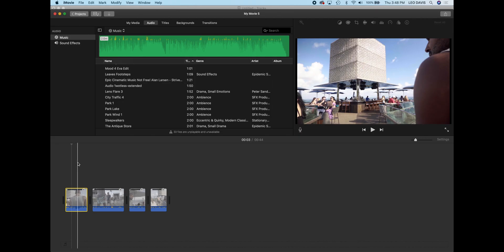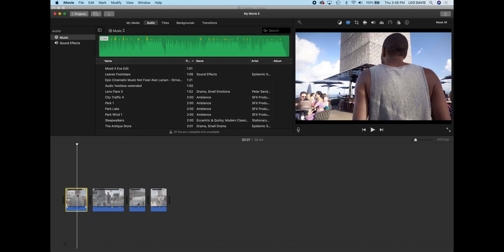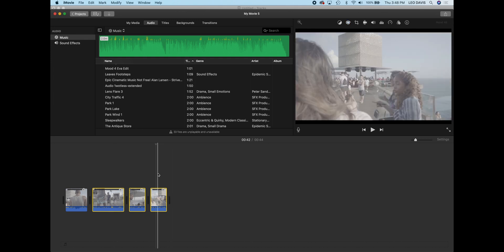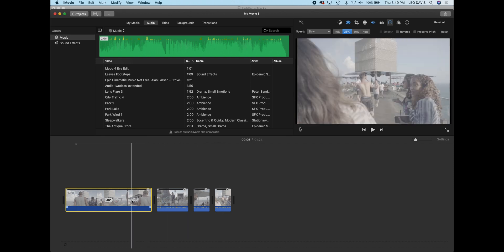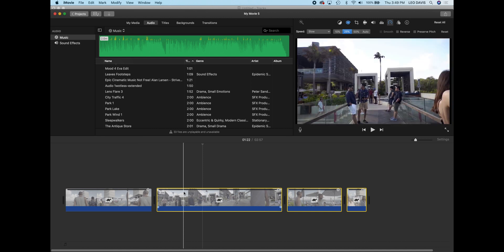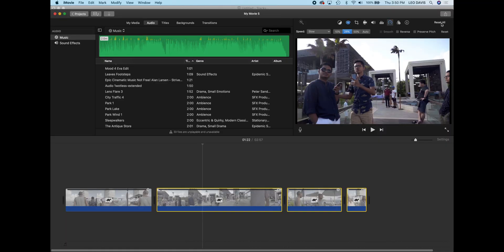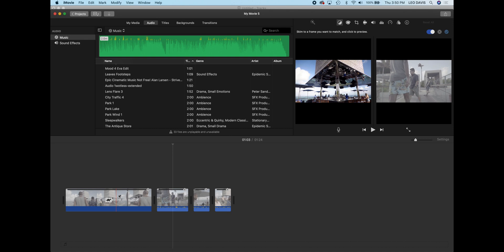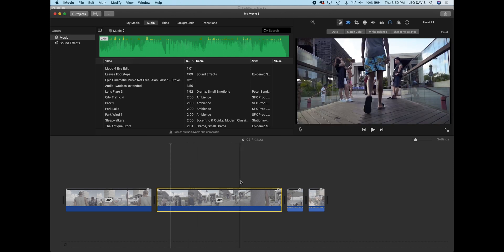iMovie Tutorial: How To Apply The Same Effect To All Clips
A quick iMovie tutorial on how to edit multiple clips and match effects.

This seems super easy but when you’re first learning the software this can come in very handy.

It is particularly useful to match color grade effects like I detail here in the video. However is can be used for other effects like speed ramping and audio like I also showed.

My Gear:

Vlog/main camera
Favorite Lens
Light Dome